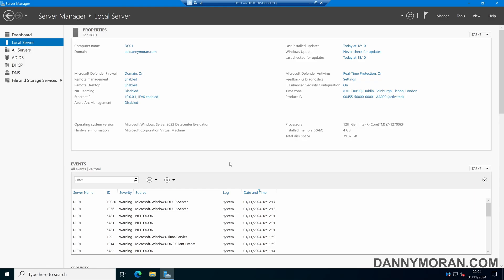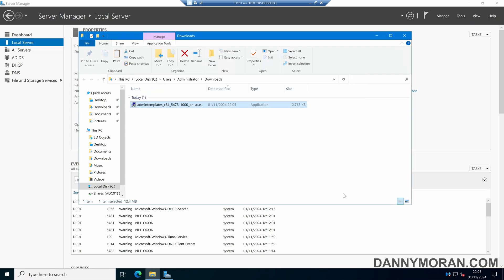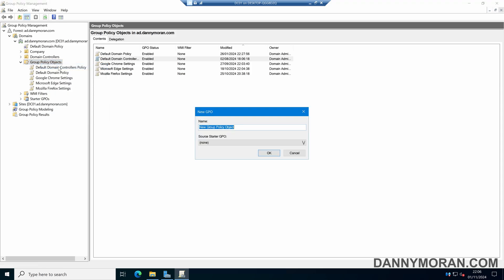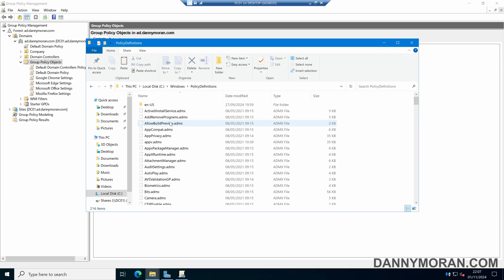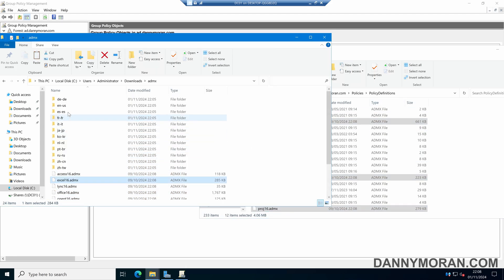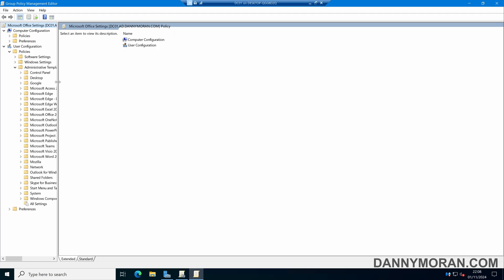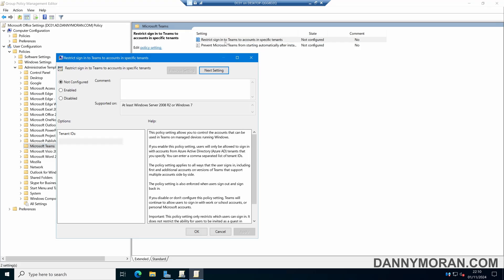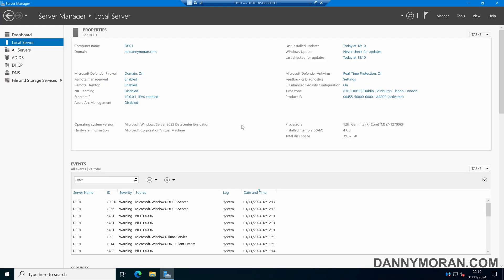How to manage Microsoft Office using Group Policy (Outlook, Teams, Word, Excel)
Learn how to manage Mozilla Firefox using Group Policy. In this example, I show you how to download and install the Microsoft Office ADMX files so you can manage Microsoft Office applications using Group Policy.